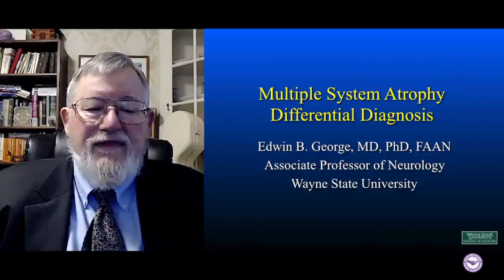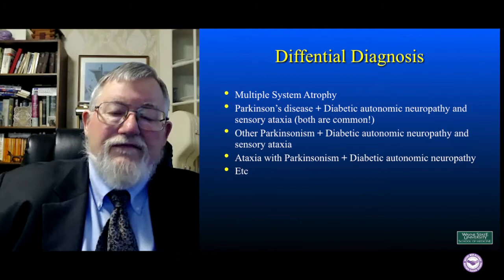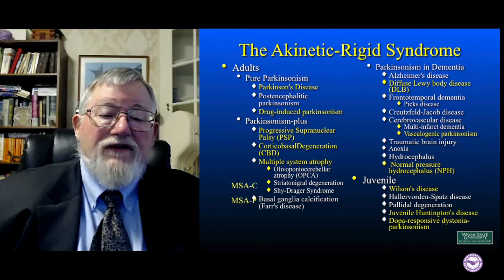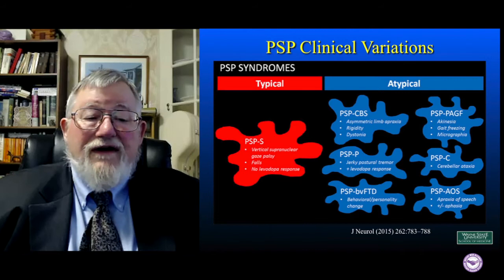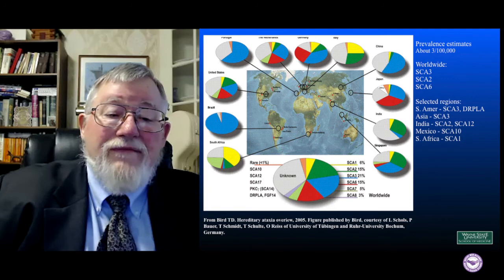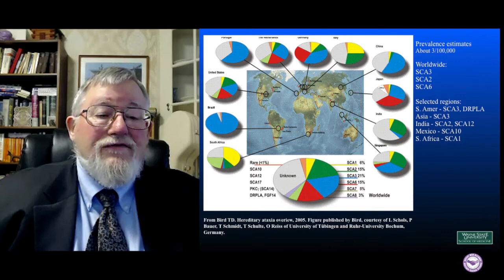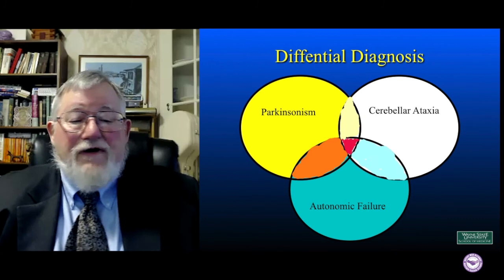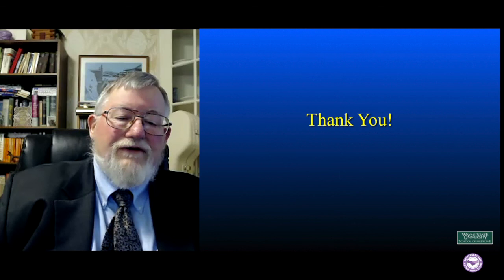Differential Diagnosis of MSA - Edwin George, MD, PhD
2nd Annual All-Community Virtual MSA Conference 2021 - English
Speaker: Edwin George, MD, PhD (USA)
Director, Movement Disorders, Wayne State University
Movement Disorders, University of Toronto
Lecture at the Defeat MSA Alliance & MSA United Second Annual All-Community Conference 2021